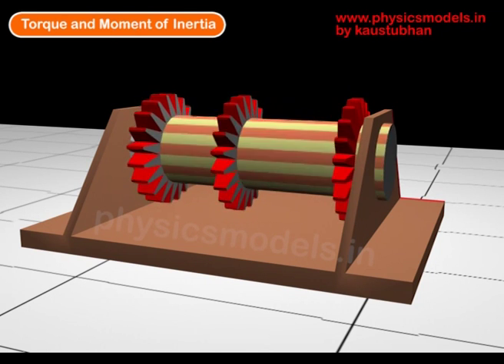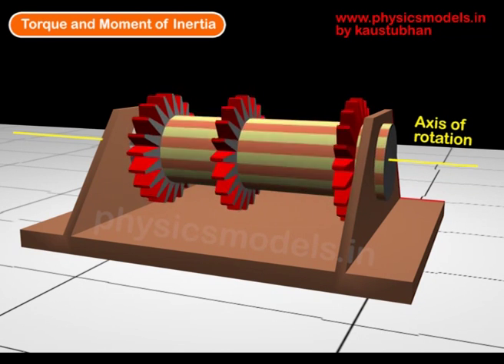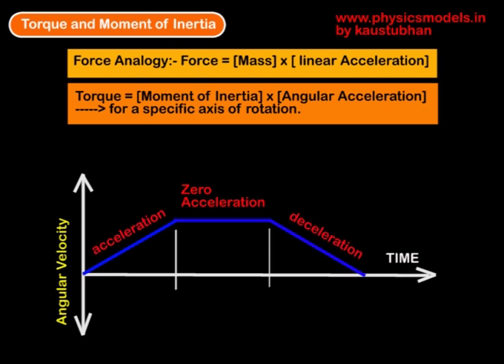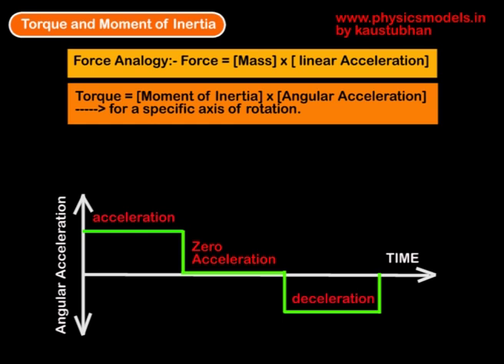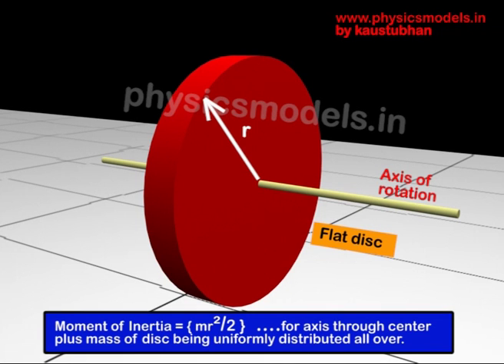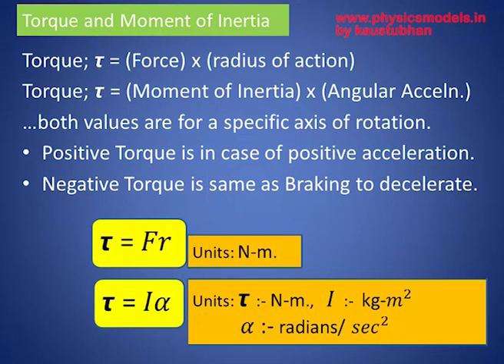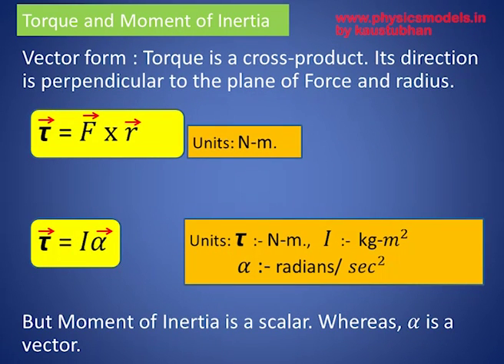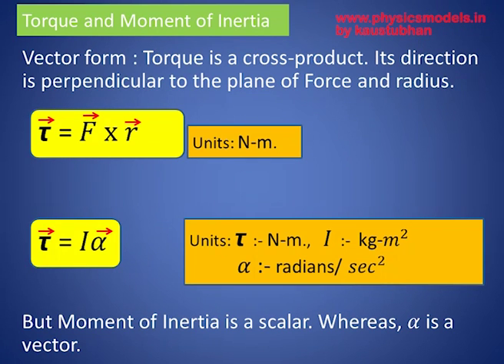PHYSICS MADE EASY - Rotational Mechanics- basics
Hi, tIn created this Animation to explain a variable speed of rotation and what it means for various graphs of Rotation.  A set of toothed gears is made to start slowly, pick up speed, and then come to a stop. Read on and get a feel of concepts like Torque, relation to Force, Angular Moment of Inertia, relationship with angular velocity, Angular Acceleration, and about the units.
best regards
kaustubhan